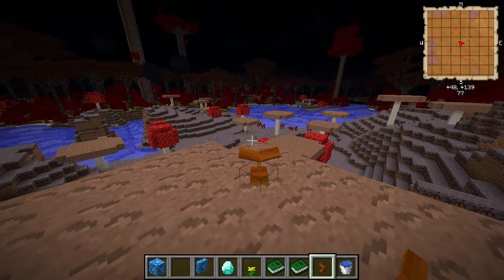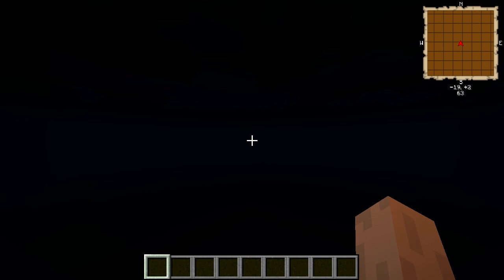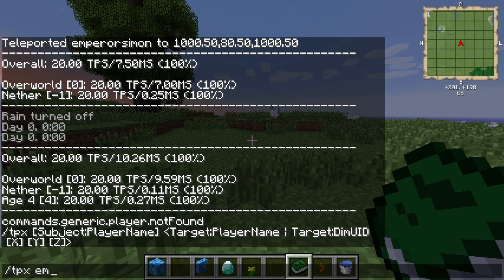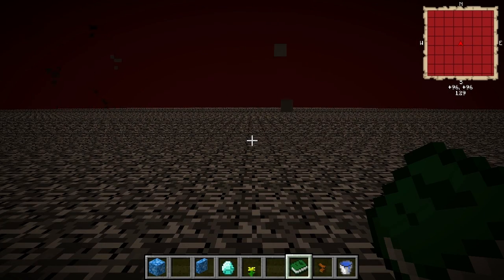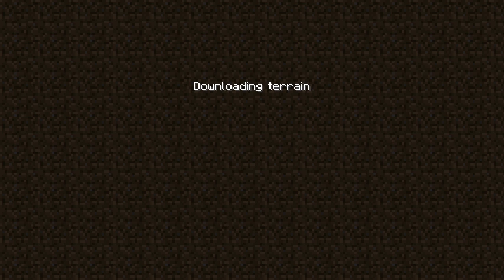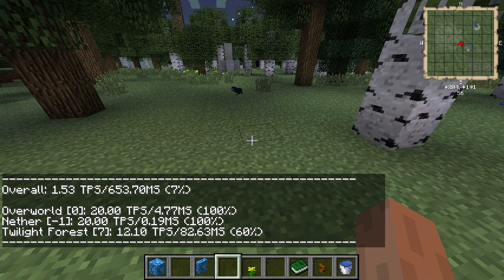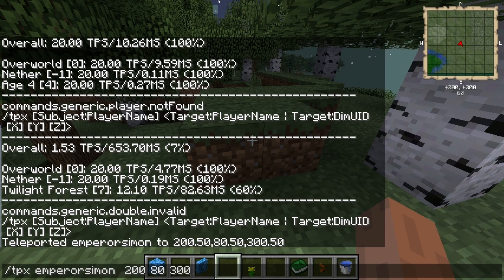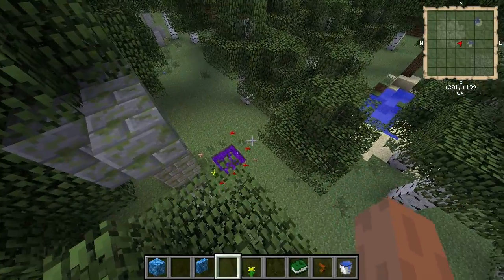Feed the Beast Nucleum-Omnium Part 1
I start this series by looking at the tps and tpx commands.